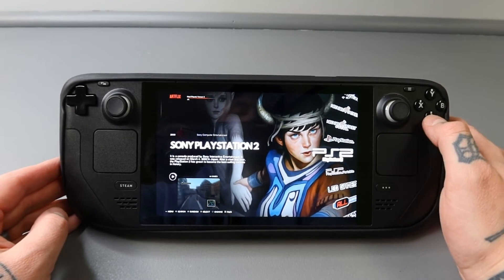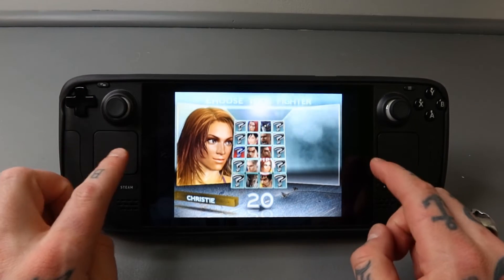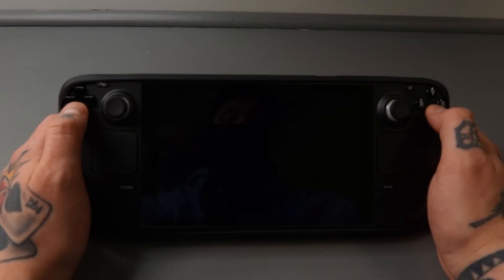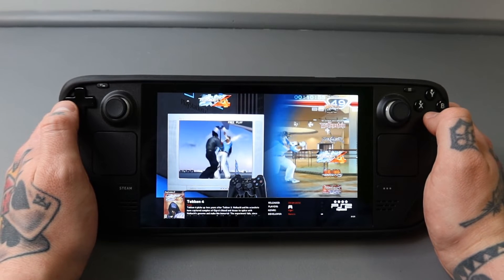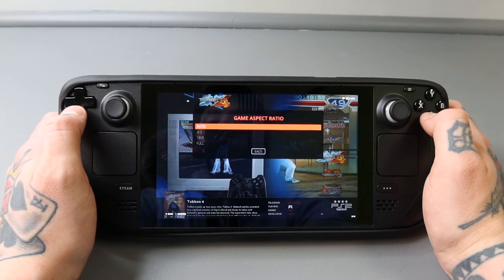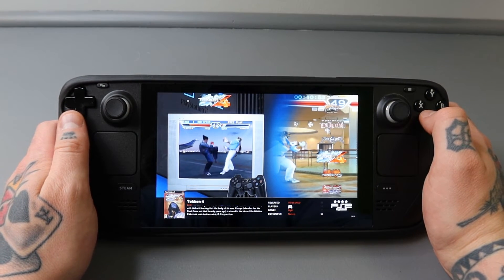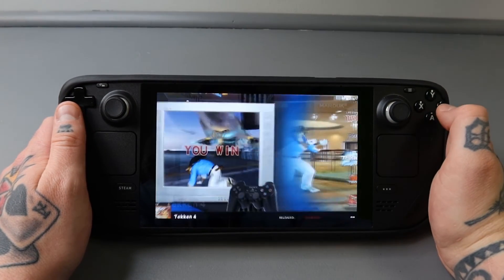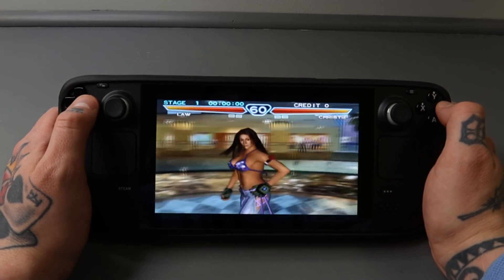Play Games In Full Screen On Steam Deck | How To Change Aspect Ratio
In this video I demonstrate how to change the aspect ratio on your Steam Deck when using Batocera to expand your games from 4:3 aspect ratio to 16:9 aspect ratio.